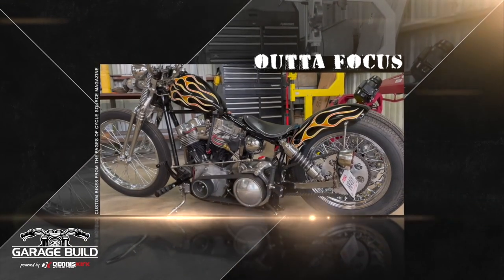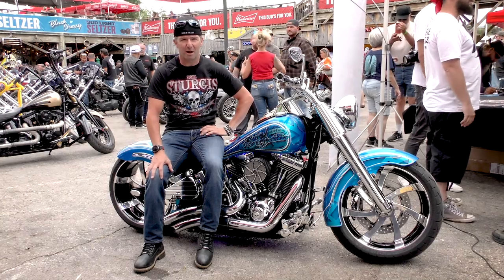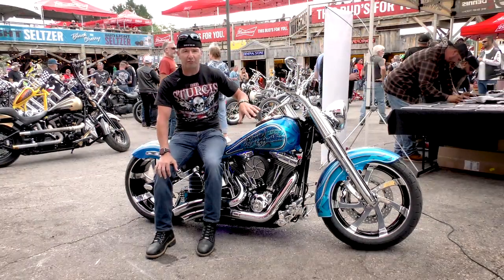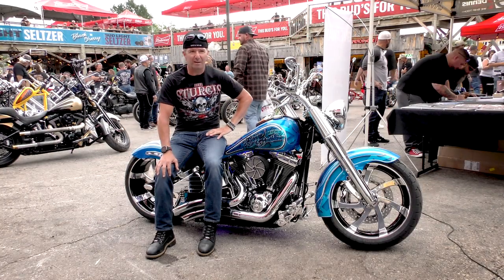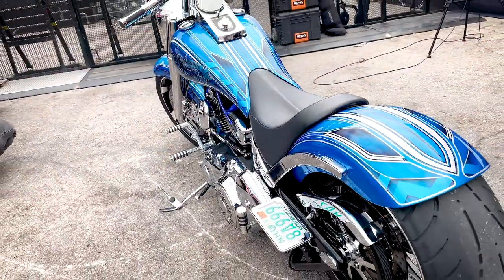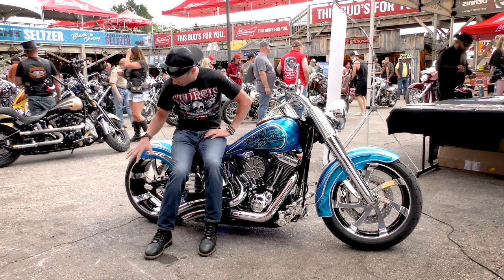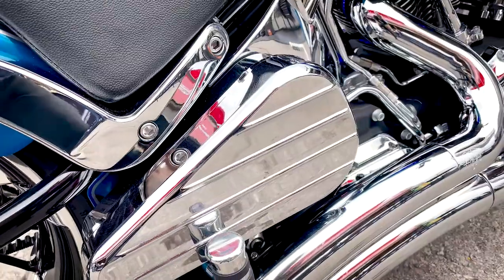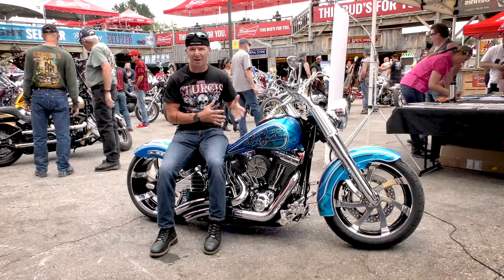2010 Fatboy Custom With Robert Carmen For Feature Bike Friday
Feature Bike Friday this week features Robert Carmen and his 2010 Fat Boy that we ran across at the Dennis Kirk Garage Build Show in Sturgis this year.